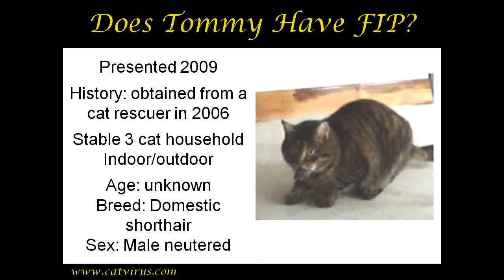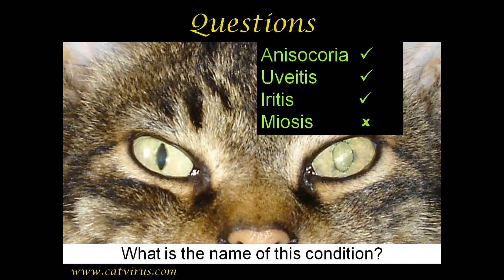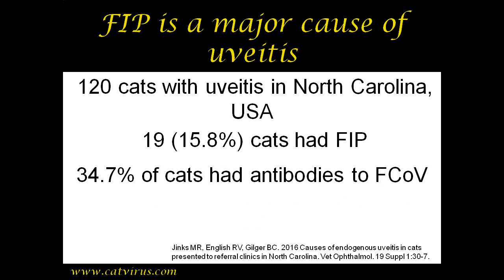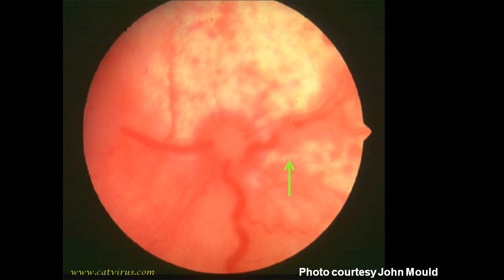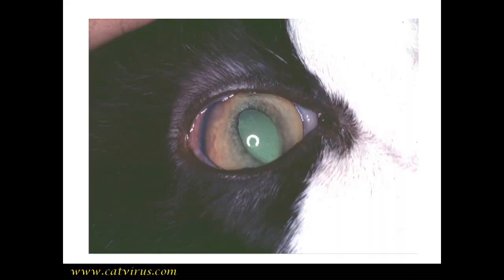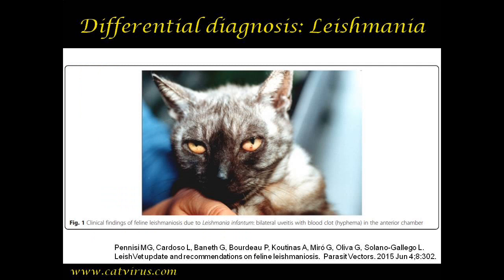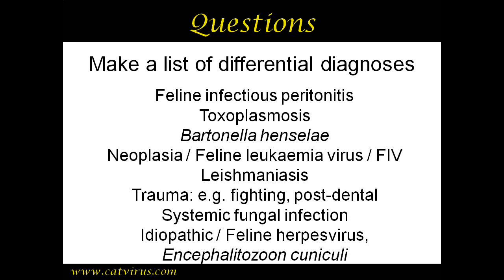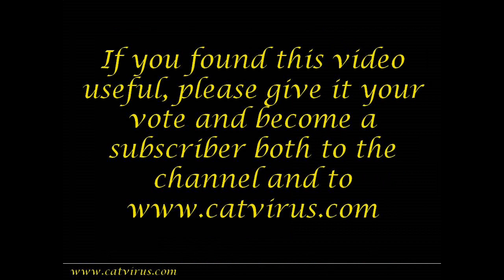FELINE UVEITIS, ANISOCORIA DIFFERENTIAL DIAGNOSES: DOES TOMMY HAVE DRY FIP? Part 3.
In this video we go through the differential diagnoses of uveitis in the cat. Toxoplasmosis is briefly mentioned, amongst other differentials.
DOES TOMMY HAVE DRY FIP?  Part 4. FCOV / FIP ANTIBODY TESTS; BIOCHEMISTRY AND HAEMATOLOGY IN FIP DIAGNOSIS:

1.  Please support me in making more educational videos by becoming a subscriber
4. Ophthalmology referral to Dr John Mould:
5.  “Protein Rich Soup” - get healthy - eat more vegetables - find my recipes in this book
7.  My D Tube channel
8.  My blogs can be found on Steemit
11. Facebook group for cat guardians